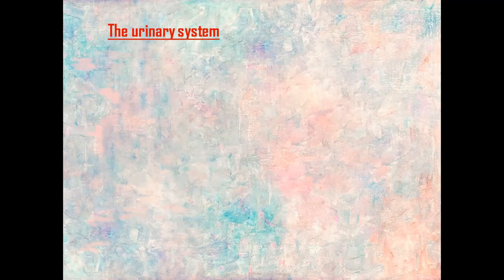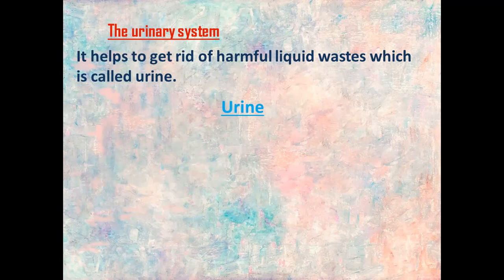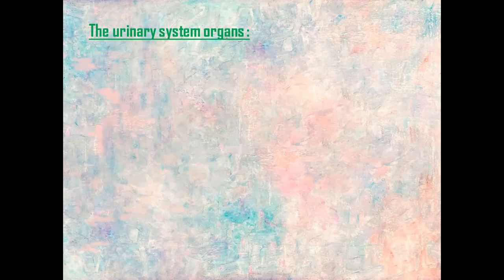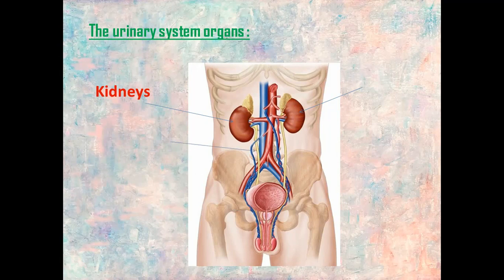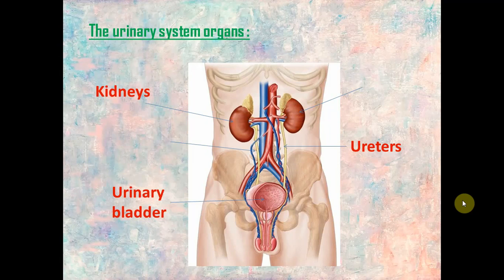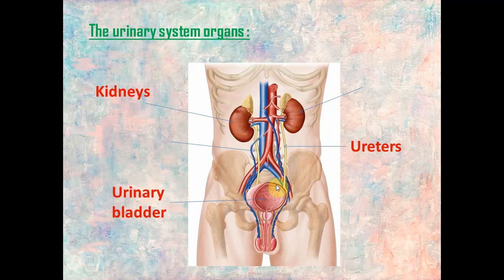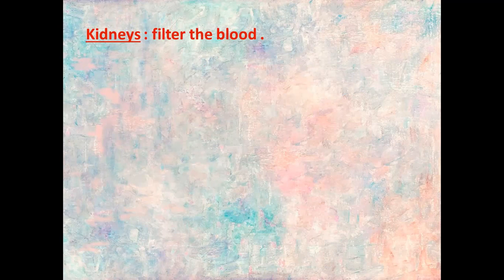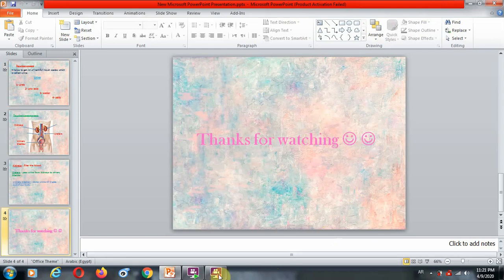Science G3: Unit 2 Lesson 4 The urinary system (part 2)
the urinary system